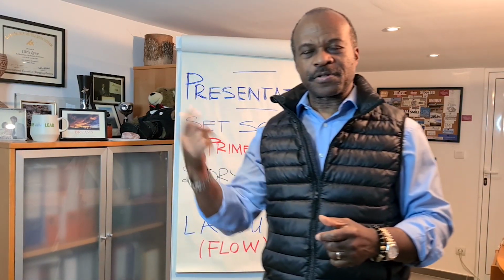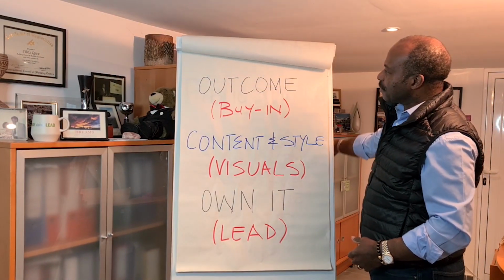Master Your PRESENTATION SKILLS – PRESENTATION TIPS on How to Give a GREAT Presentation !!!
Hello everyone and welcome to another one of our leadership training videos. Through these leadership training videos I have been sharing with you the leadership skills that help you improve, grow, and become a better leader.

In today’s video I am going to talk about Presentation, how to develop your presentation skills, and will share my presentation tips explaining you how to give a great presentation.

If you are one of those who either do not like presenting or does not present particularly well, then this presentation skills training video is very much for you.

My name is Chris Igwe, I have over 35 years’ experience. Having lived and worked in 5 different countries, creating, growing, and leading incredibly successful teams.

Presentation is so important!

I am going to give you 6 presentation tips/strategies for you to think about that will help you improve your presentation skills.

#1 Presentation Tips – SETTING THE SCENE

It is really important that before you begin your presentation you set the scene. It means you are going to tell people what they can expect and why you are presenting this or that topic.

I also speak about “Prime Real Estate” technique, in order to understand it keep watching the video where I give you great presentation examples on the subject.

#2 Presentation Tips – THE STORY TELLING

Linked to “setting the scene” is “story telling”

This presentation tips will help you break the ice and will allow you to have an effective presentation. You got to use your past experiences as a little short intro story to the brand that you are pitching to.

If you want to know more on How to Give a GREAT Presentation, then I highly encourage you to keep watching my video.

#3 Presentation Tips – THE LAYOUT & FLOW

When talking about layout here, I am not talking about the presentation slides themselves. Instead, it is a how to structure a presentation step.

By layout, I mean that you have to present to your audience the flow of your presentation, what are you going to talk about and how long your presenting will last for instance.

#4 Presentation Tips – THE OUTCOME

At the beginning as well, you need to talk about the outcome. What is the outcome that your audience can expect?

People need to be reminded why they are there.

#5 Presentation Tips – THE CONTENT & STYLE

This is really important.

Style is about how to present – what is your body language, how and where are you standing, how is your tone of voice, etc.

Content is about how many slides are you presenting, what and how much information do you put on those slides. Also, very important to use examples, the right colors, type, and font.

#6 Presentation Tips – OWN IT

The final one is “OWN IT”

By “own it” I mean you absolutely got to own the presentation, own your time! You have to control the presentation form start to finish.
Keep listening to my presentation examples for this presentation skills to understand better.

I hope this presentation skills training video and the 6 presentation skills I have shared with you on how to give a great presentation will serve you and help you better your presentation skills.

And if you are really serious about becoming a successful leader, visit now

0:00 INTRO
1:53 SETTING THE SCENE
3:55 THE STORY TELLING
5:25 THE LAYOUT & FLOW
6:25 THE OUTCOME
7:25 THE CONTENT & STYLE
9:30 OWN IT